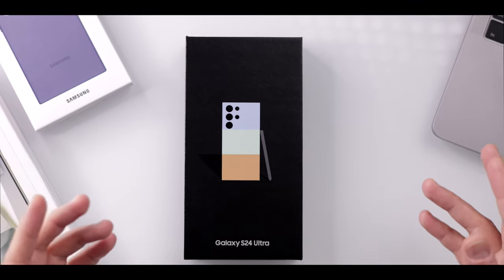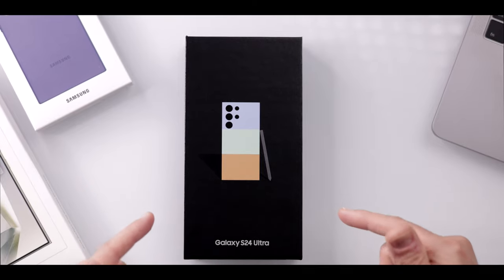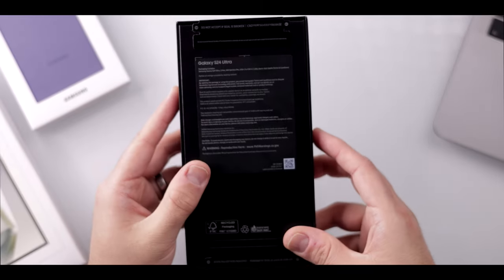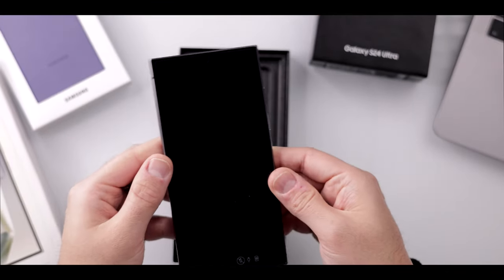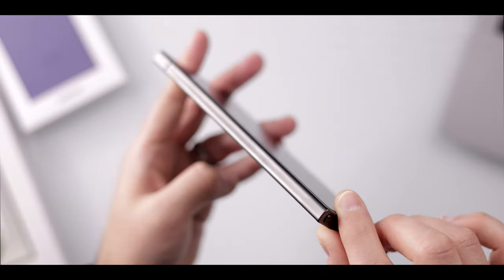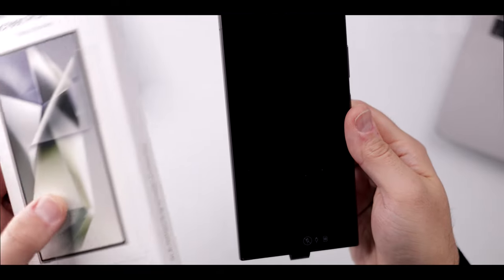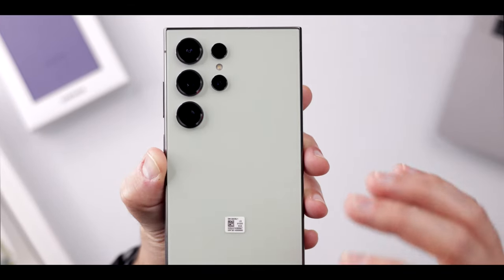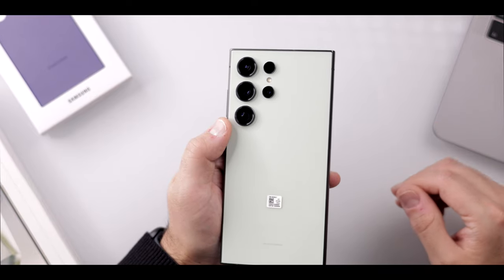This Phone Made Me Switch From Apple To Android - Samsung Galaxy S24 Ultra Titanium Green - Unboxing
Welcome to iReviewThis!

Today, I'm taking a big leap from my comfort zone with Apple to the exciting realm of Android. I've got my hands on the Samsung Galaxy S24 Ultra in the dazzling, exclusive Metallic Green. This isn't just any unboxing; it's the first step in my major switch.

Inside, I’ll share my initial thoughts on everything from the design and features to the user interface of this much-talked-about device. As I explore what's in the box and give you a glimpse of its standout features, you'll see why this could be a game changer for many.